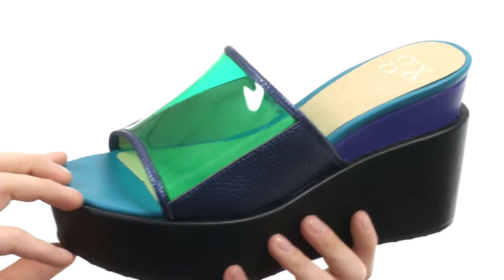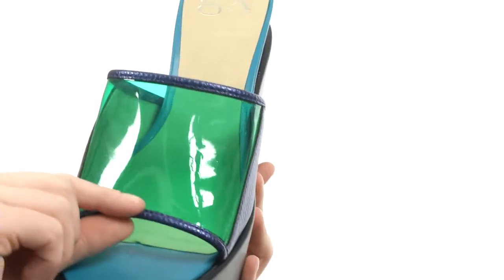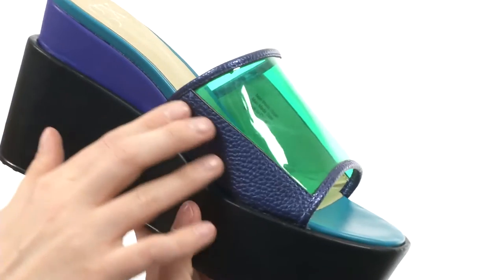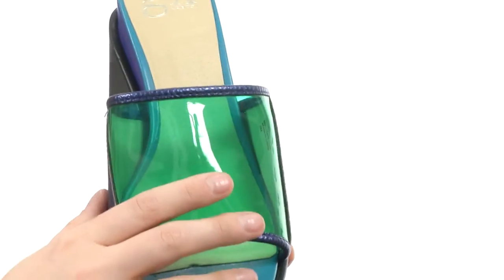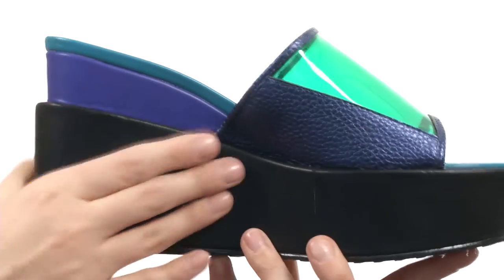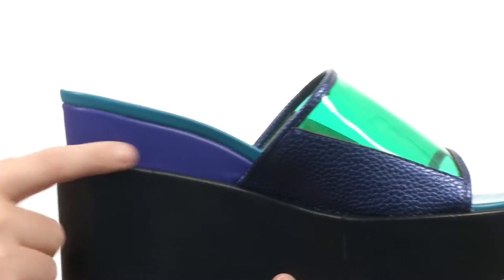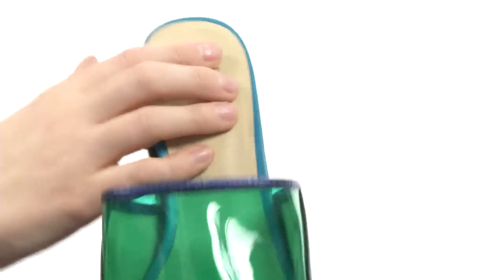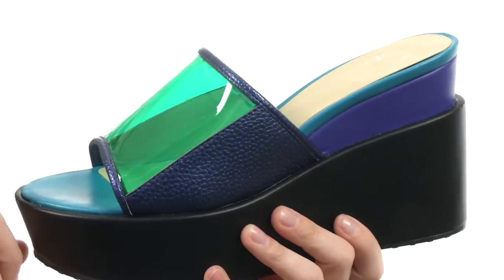GX By Gwen Stefani Amelie SKU:8537174